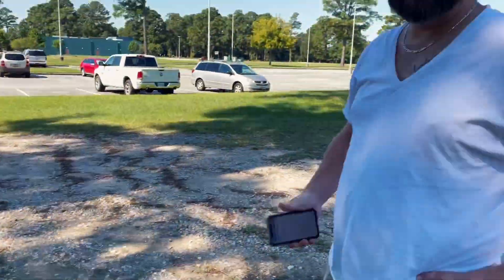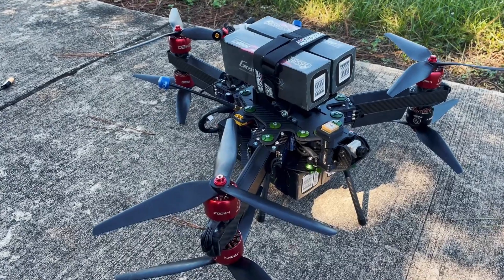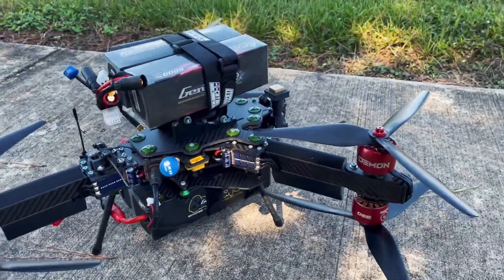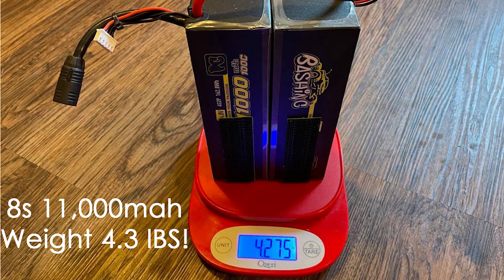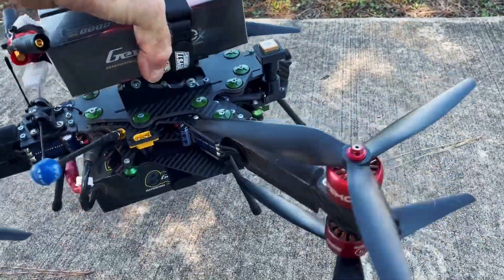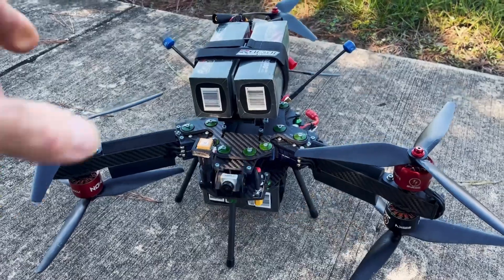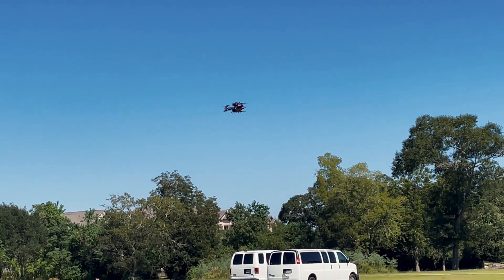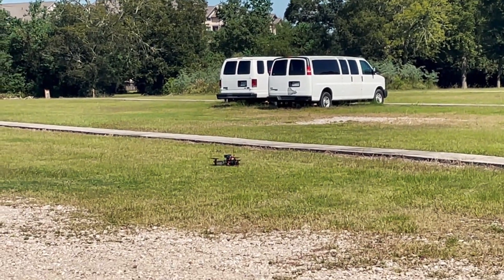Moneyshot Mini V2 RTH Prototype Testing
Some RTH test footage from a couple weeks ago. Payload weight is 3.4LBS simulating a relatively heavy camera/lens setup. We are running MASSIVE 4s 11,000mah 100C packs wired in series for 8s. Total weight of the flight packs alone is 4.3LBS! All up weight with this test configuration was 12.9LBS (5850g). Goal with this test was to make sure RTH functions correctly with a very heavily loaded machine. The bird moves all this weight W/O issue.